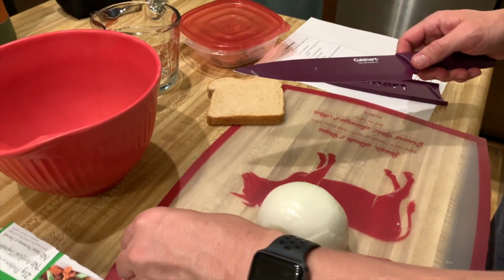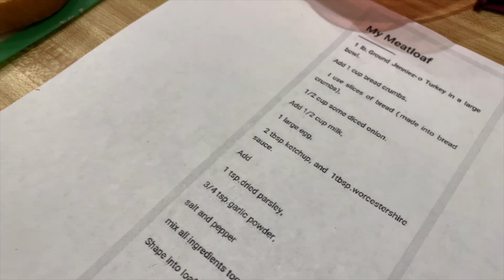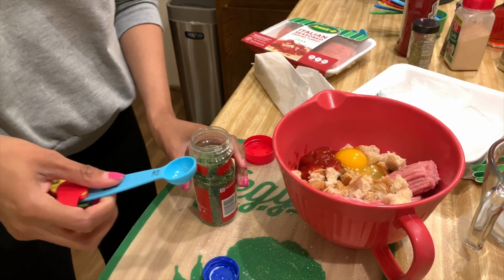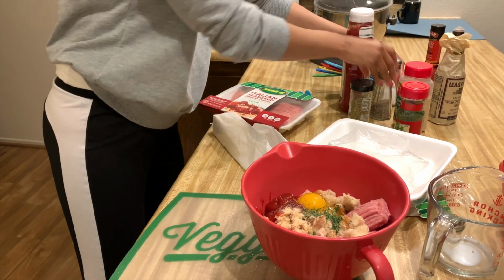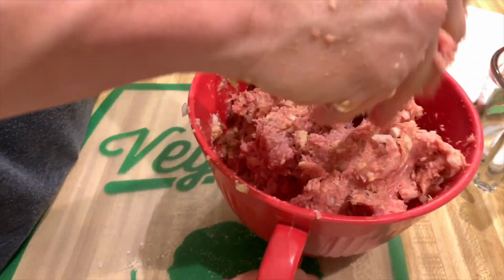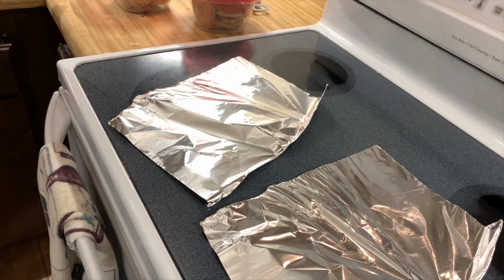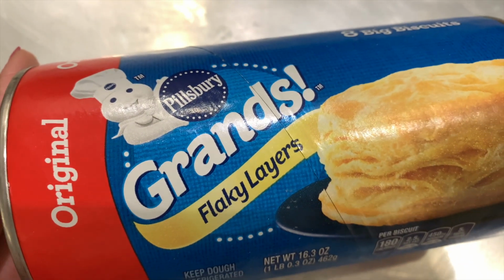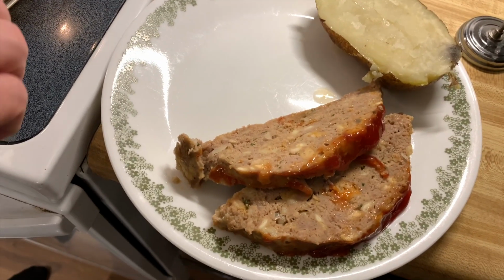What’s for Dinner Tonight? Meatloaf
In honor of Mother’s Day, we wanted to share some of our favorite recipes from our moms. First up is Mahasin’s mother’s meatloaf. Made with two types of ground turkey and a special brown sugar and wine vinegar sauce. It’s juicy and delicious.

1 lb Jennie-O Ground Turkey
1 lb Jennie-O Italian Seasoned Ground Turkey
1 cup bread crumbs (we used 1/2 bag of hand-crushed Saltine Crackers)
1 slice of Wheat Bread
1/2 cup diced onion
1/2 cup milk
1 large egg
2 tbsp ketchup
1 tbsp Worcestershire sauce
1 tsp dried parsley
3/4 tsp garlic powder

Mix all ingredients together and shape into loaf pan or 9x12 Pyrex

*** For Sauce ***
In a small bowl combine:
1/4 cup ketchup
2 tbsp brown sugar
1 tsp wine vinegar
Whisk to combine
Pour the sauce on top of the meatloaf and spread it into an even layer

Bake at 350º uncovered for 55 minutes